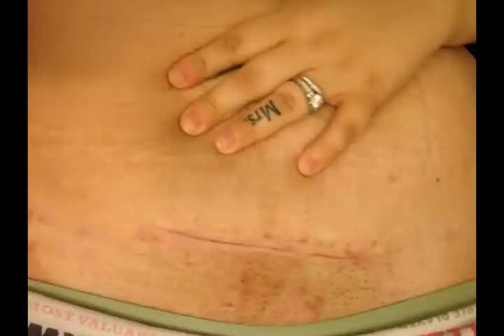1&2 WEEKS PP UPDATE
2 weeks after a major (surprise) abdominal surgery and I'm feeling pretty good! :)